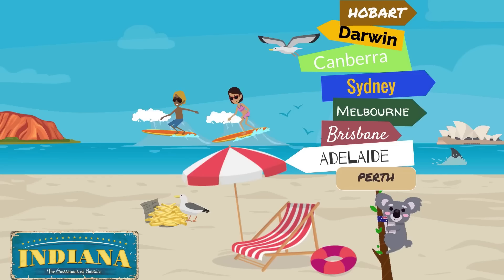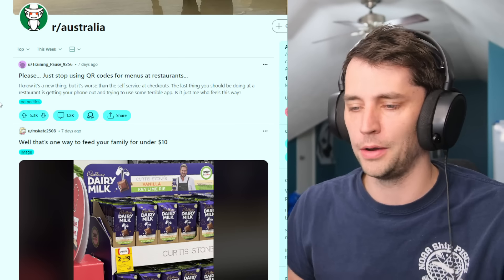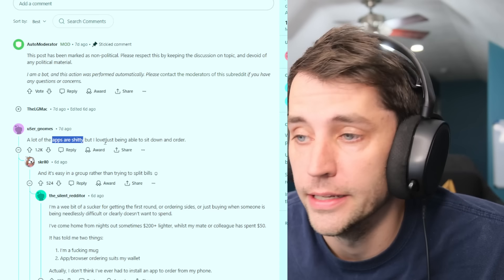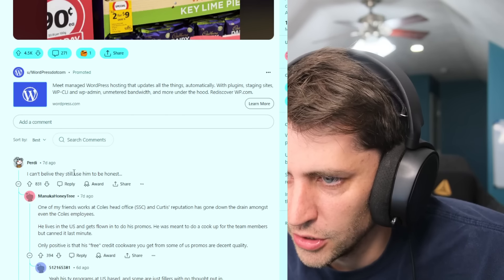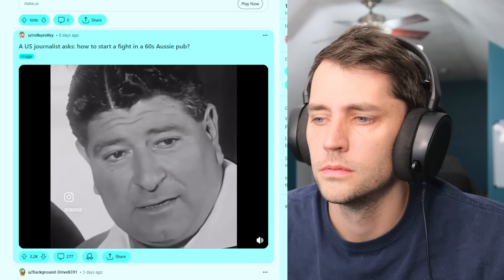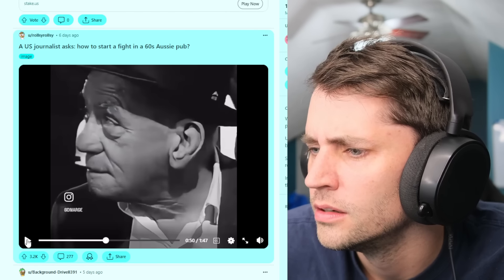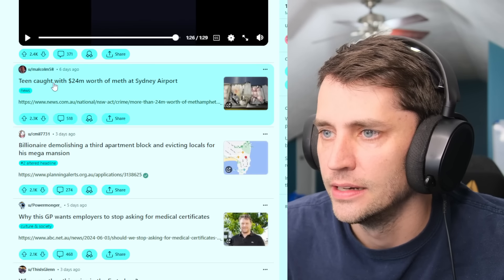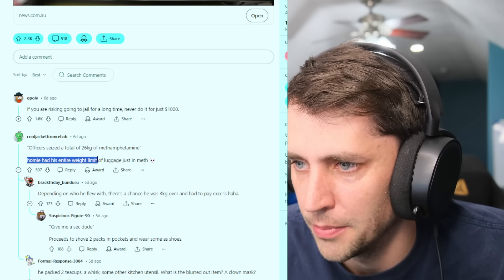THIS WEEK IN AUSTRALIA [74]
for a discount on merch!